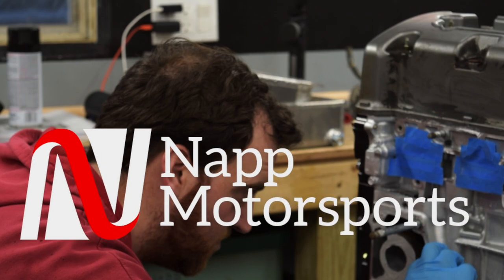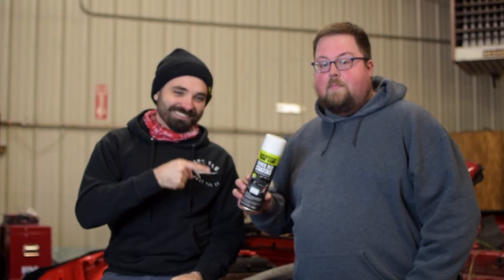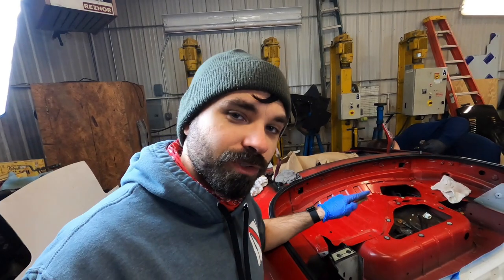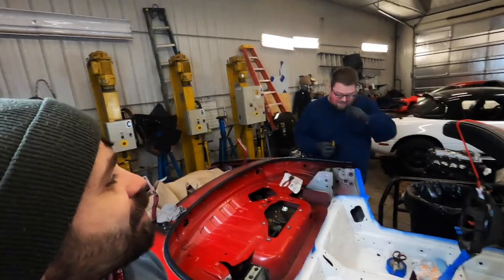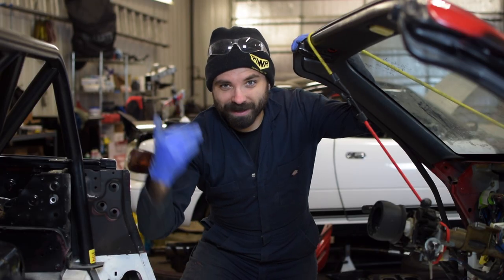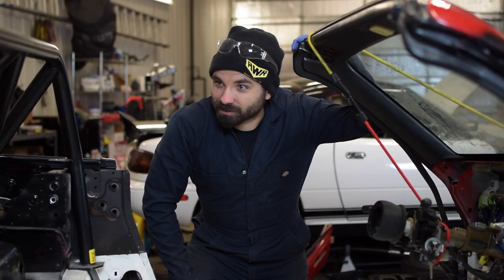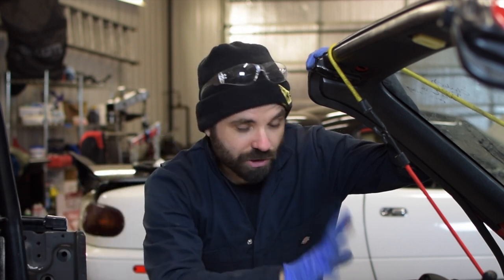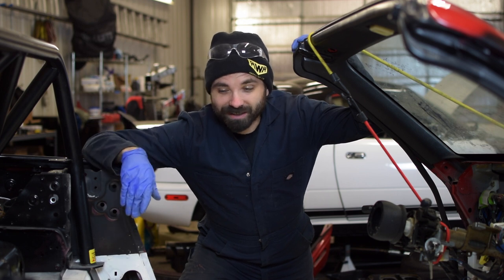Interior Paint For a Track Car // Miata Track Build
More painting on our Miata track build, this time we are painting the interior. We've debated about different colors and paint types for the interior and this is what we came up with. Hope this truck bed liner holds up to the abuse, time will tell.

***Use "NAPPMOTO" to save 10% on your AWR order***

Parts Links:
Truck Bed Line
Black Spray Paint

Chapters:
0:00 - Intro
1:17 - Paint Prep
2:22 - Painting
3:02 - Rollbar Install
3:22 - More Painting
4:38 - Outro